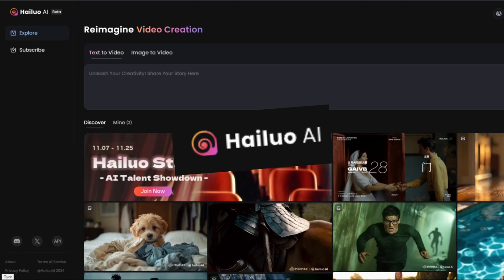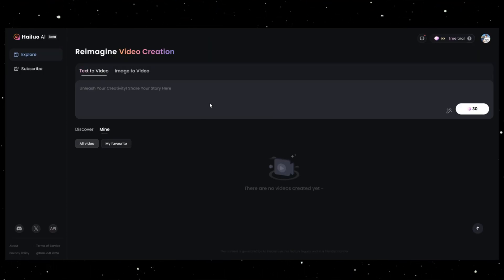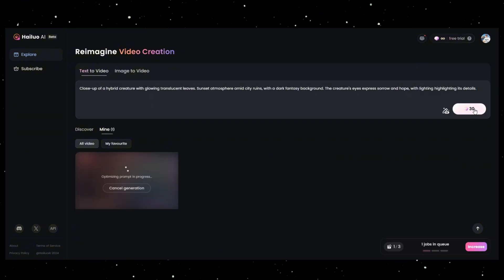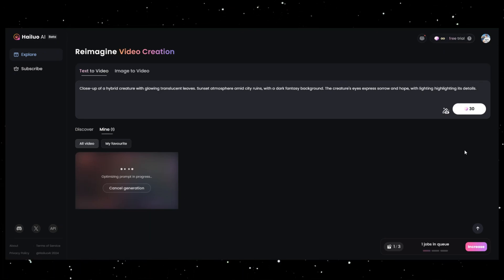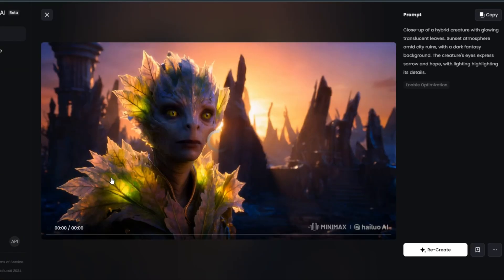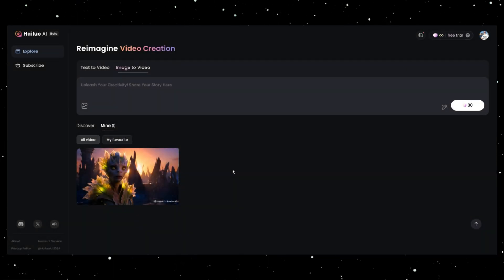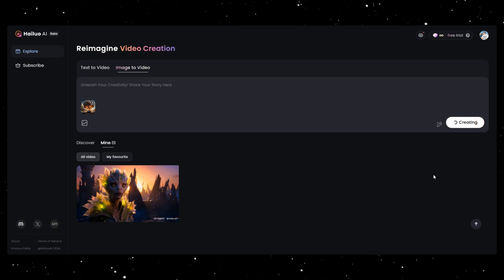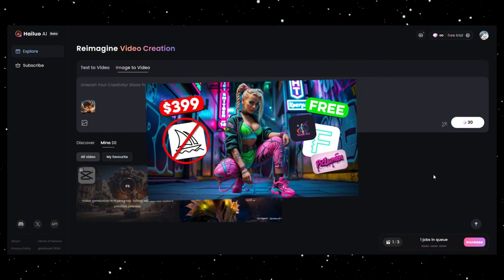Hailuo AI Minimax: The Best FREE AI Video Generator You Need to Try!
Hey friends! In this video, I’ll introduce you to Minimax, a revolutionary AI-powered tool that makes creating professional video content absolutely free! 🚀 Learn how to use it effortlessly, discover why it’s becoming a favorite among creators, and get expert tips to achieve stunning results. From generating unique visuals to bringing static images to life, Minimax has it all. Don’t miss out – start leveling up your content today!